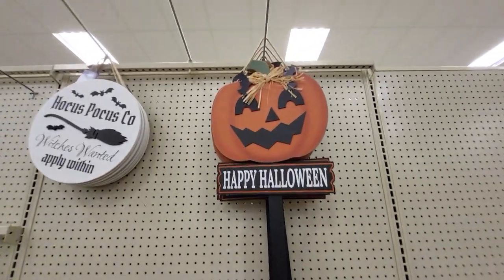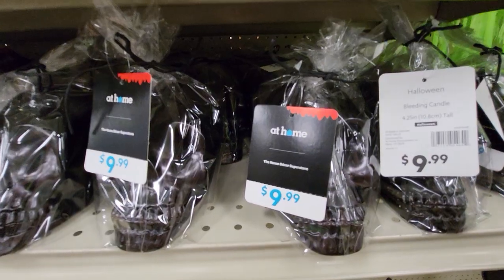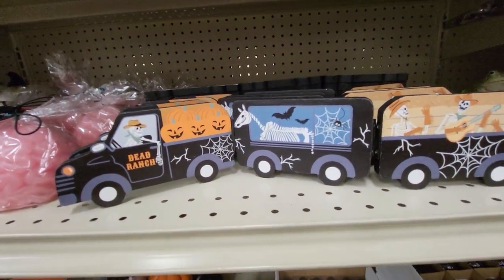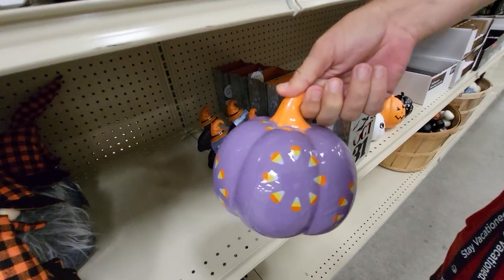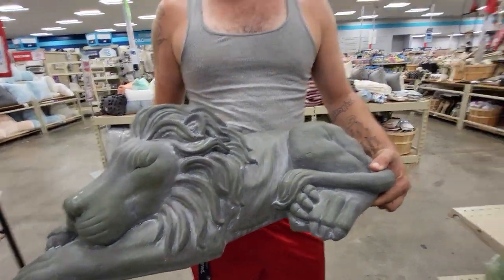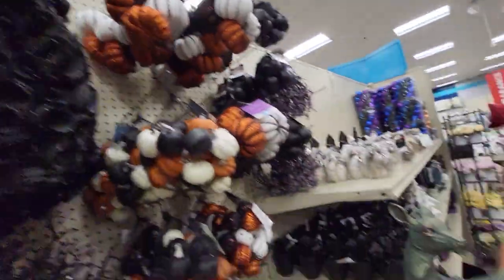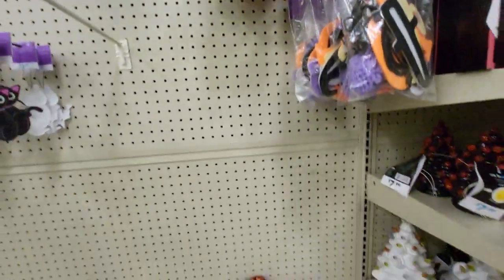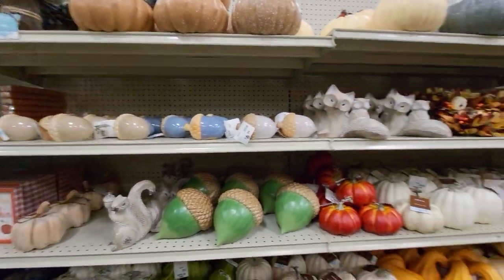Halloween Decoration 2023 out now!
Shopping for creepy scary stuff at the michaels store in Kissimmee, Florida